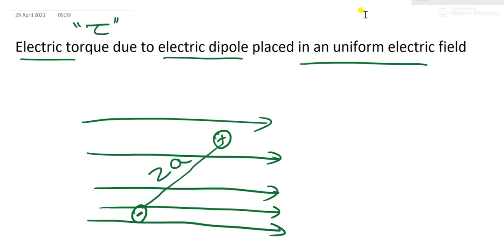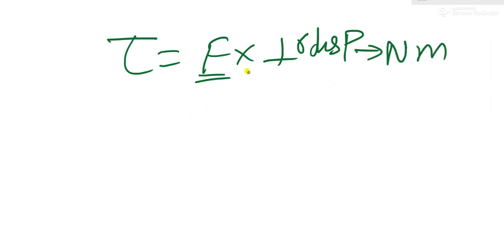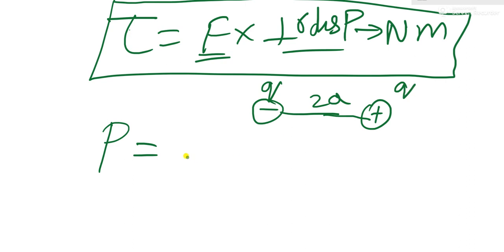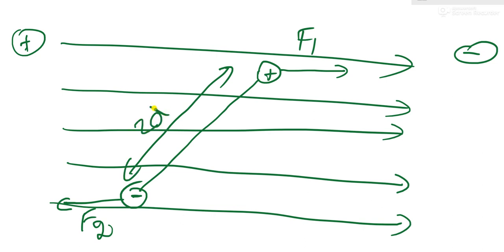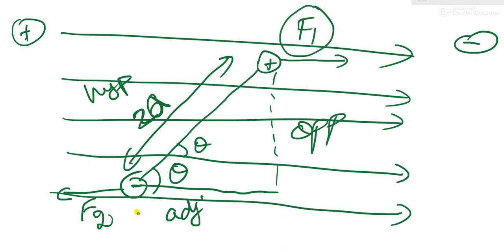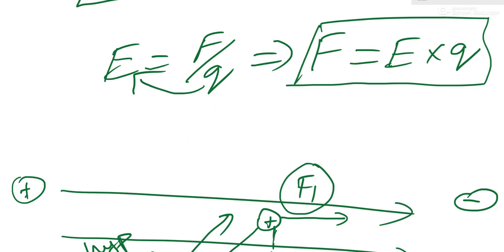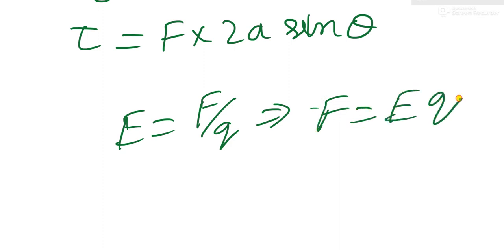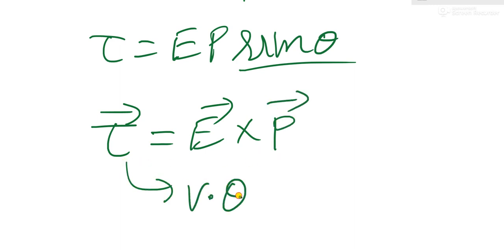electric torque due to electric dipole placed in electric field